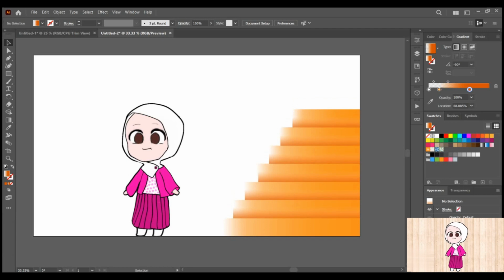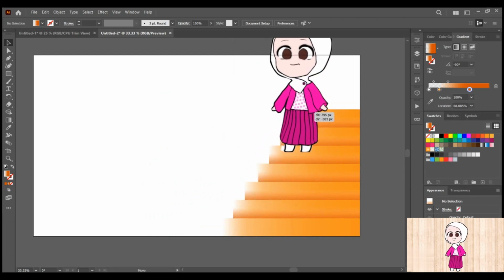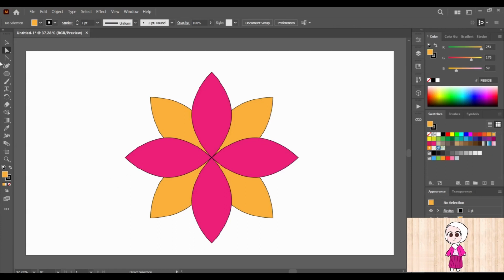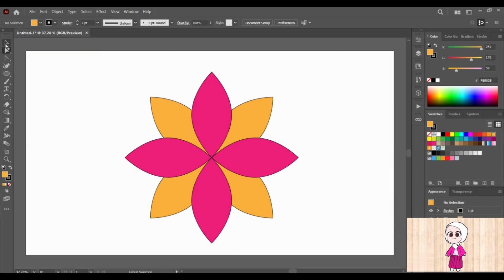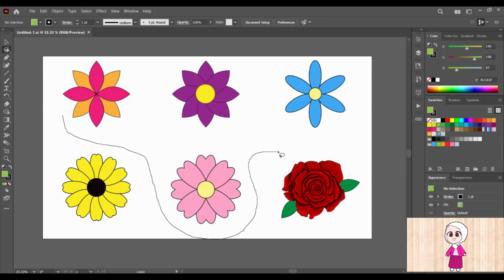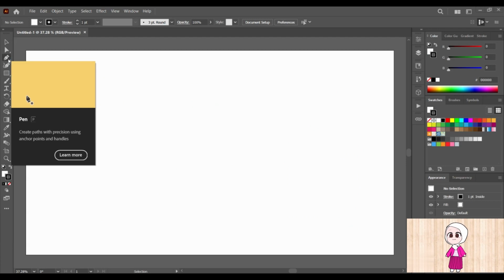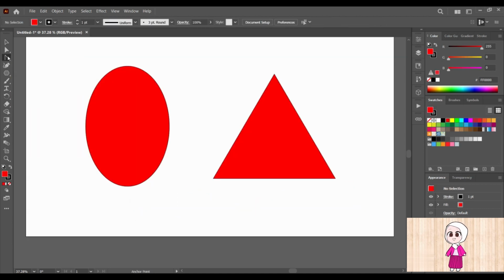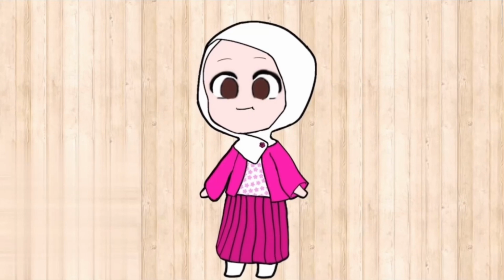First 6 Tools | Adobe Illustrator in Under 5 Minutes | Tasneem's Studio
Hi everyone! As promised, I'll be starting video tutorials for Adobe Illustrator for those who want to learn using this amazing software! In my "Adobe Illustrator Under 5 Minutes" playlist, you can find tutorials about many tools and properties in this software, as well as some drawing or creating tutorials for those searching for inspiration, all of this is on the go for under 5 mins so you can enjoy! Also, I accept any other suggestions or video ideas that you want from me in the comments!